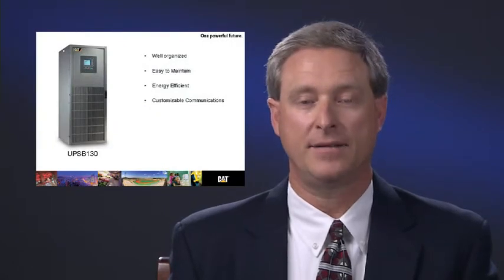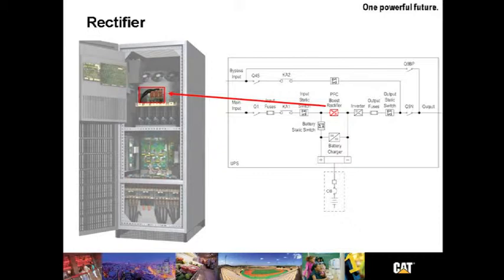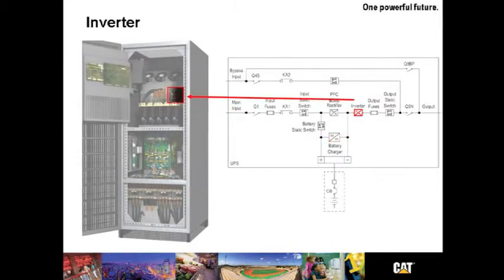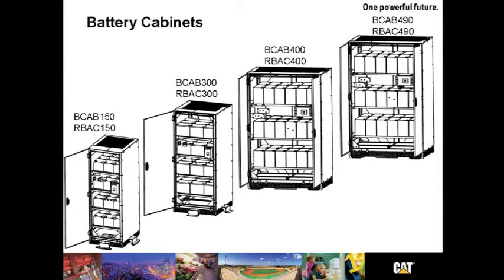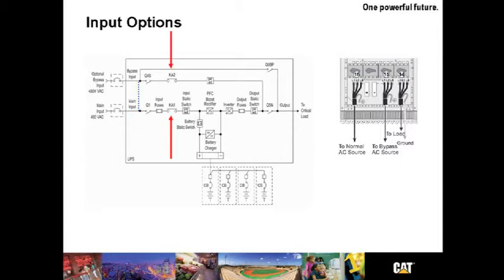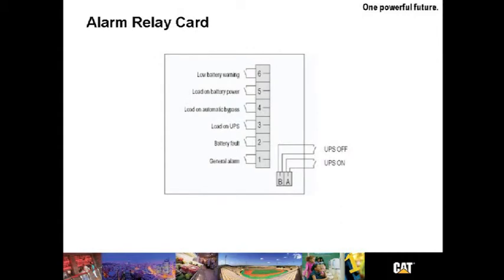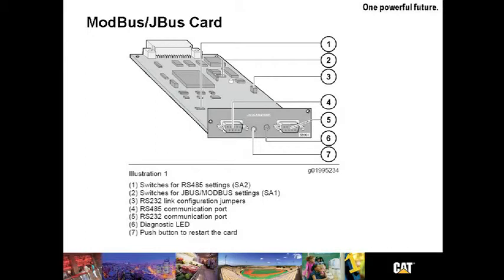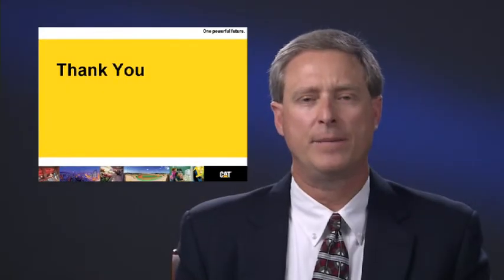Cat® UPS B130 Overview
The Cat® Uninterruptible Power Supply (UPS) B130 ranges from 40 kVA to 130 kVA and comes with a number of customizable features for increased system efficiency. Learn more about component organization, the graphical interface, battery cabinet options and other distinguishing features.